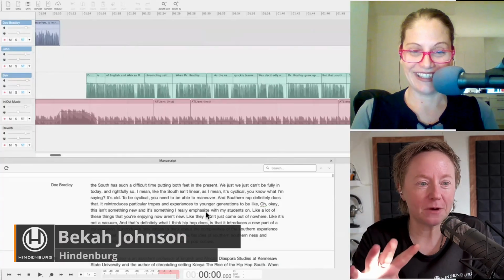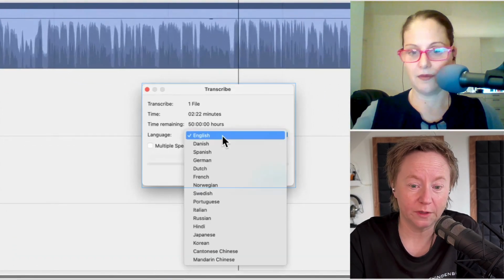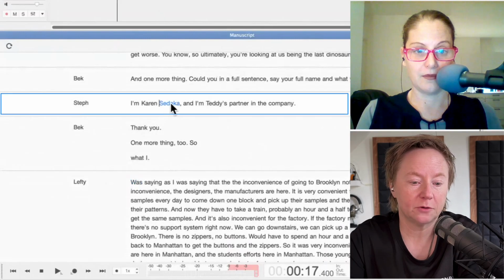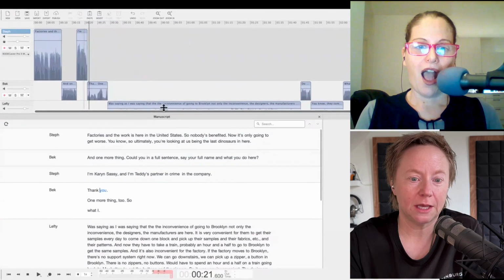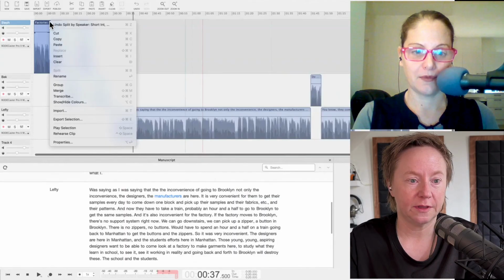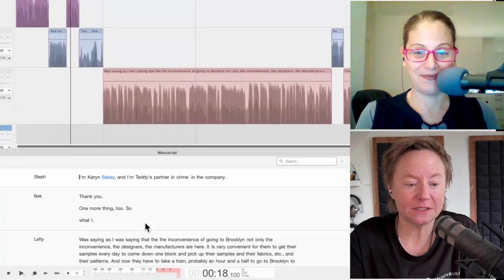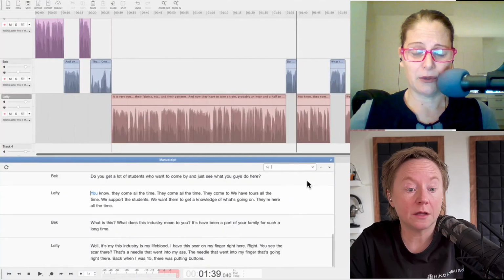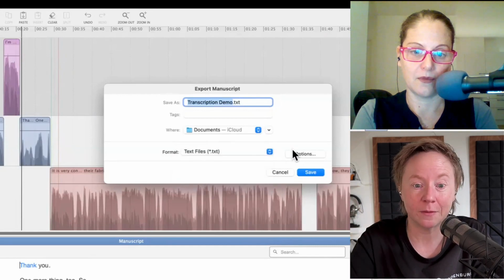Get it transcribed | no internet, no problem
Discover the art of transforming sound into text with Steph Fuccio from Coffee Like Media and Bekah Johnson, senior trainer at Hindenburg. Dive into the world of transcriptions and manuscripts, crucial for anyone preferring words over sound waves. Learn how Hindenburg's transcription feature works entirely offline, ensuring privacy for journalists and therapists​​.

Explore the ease of transcribing multi-speaker sessions, correcting transcription errors seamlessly, and even adding extra sentences for clarity​​. Discover the 'Split by Speaker' tool, simplifying the process of separating individual speakers in a single audio track​​.

Enhance your audio with the 'Auto Level' feature, balancing volume across tracks for a professional sound​​. Edit directly within the manuscript, ensuring perfect synchronization of audio and text​​. Find specific parts of your story with the handy search function, making editing more efficient​​. Finally, learn how to export your edited manuscript in various formats suitable for platforms like YouTube​​.

Chapters:
00:00 - Transcription
00:57 - Work Anywhere
01:40 - Multiple Languages
02:19 - Speaker Detection
02:55 - Correct Mistakes to the Transcription
04:08 - Split by Speakers
06:06 - Auto Level
07:03 - Edit Audio with Text
08:17 - Search the Text
09:05 - Subtitles, Shownotes, and More​​.